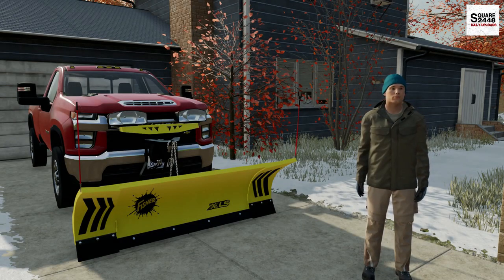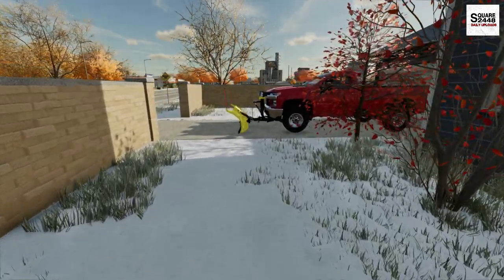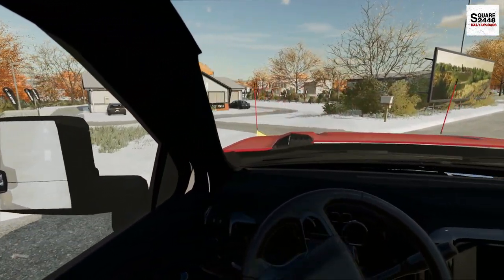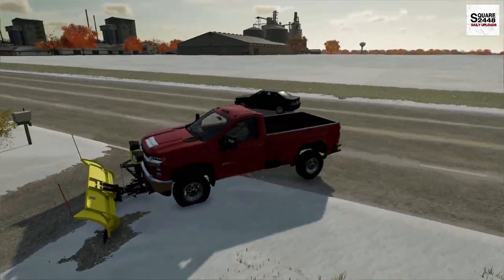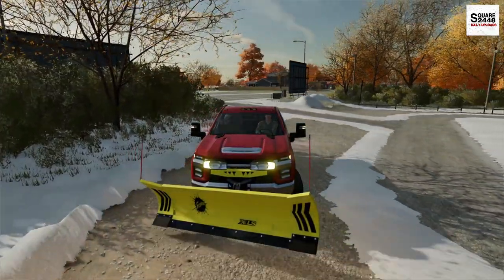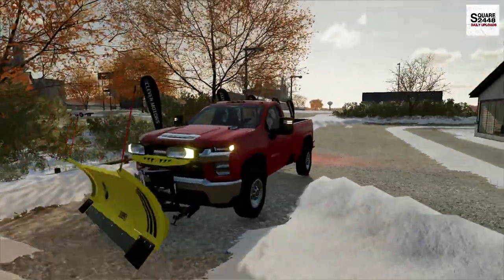SNOW PLOWING WITH CHEVY DURAMAX IN FARMING SIMULATOR 22 (ROLEPLAY)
Today we are snow plowing in Farming Simulator 22 with a Chevy 3500HD and Fisher Snow Plow!